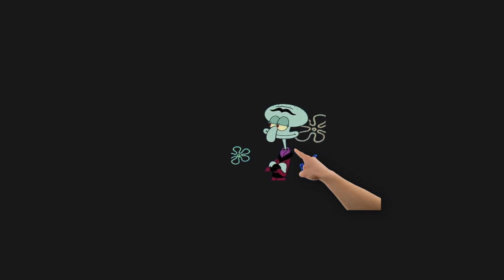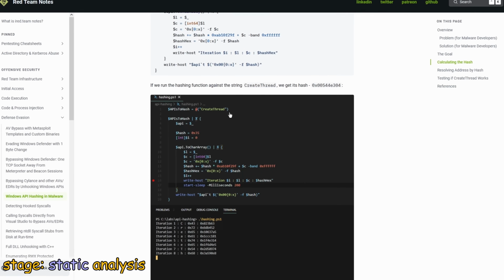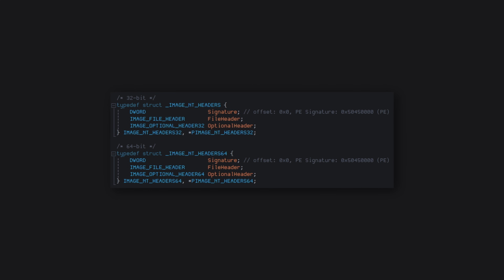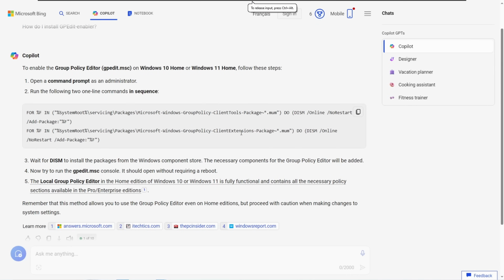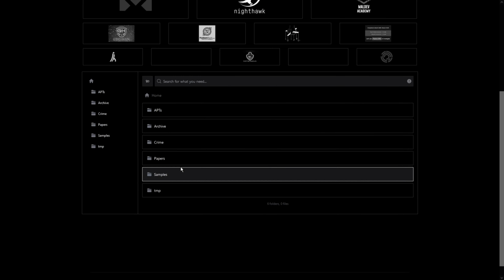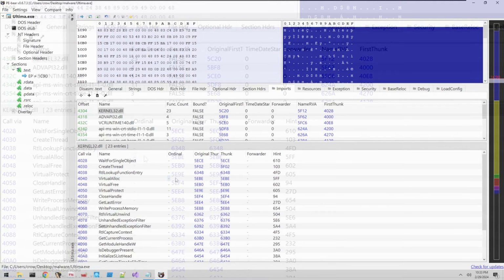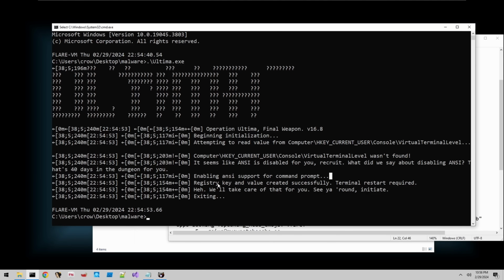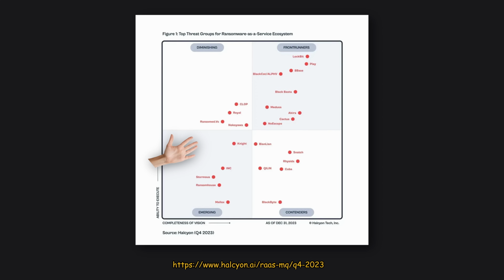An Introduction to Malware Analysis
🌌 Get your very own disposable browser from SquareX for free right now and surf freely, fearlessly, and securely online now! Available on Chrome, Brave, Edge, or by using their dedicated web application

📚 Your Homework
Reverse/analyze the "Ultima" sample from the following repository (extra points if you're able to make a report as well)

🕰️ Timestamps
00:00 - Intro
01:17 - The Agenda
02:29 - Novice Nerd's Disclaimer
03:05 - Browse Safely With SquareX!
06:26 - Why Malware Analysis?
09:46 - Malware Terminology
13:37 - Malware Analysis Methodology
18:30 - The PE Format
29:33 - Creating Our Malware Analysis Lab
38:50 - Sourcing Malware
40:20 - The Dissection (Analysis Walkthrough/Demo)
1:03:16 - Malware Statistics
1:05:34 - A Serious Discussion
1:09:02 - Outro